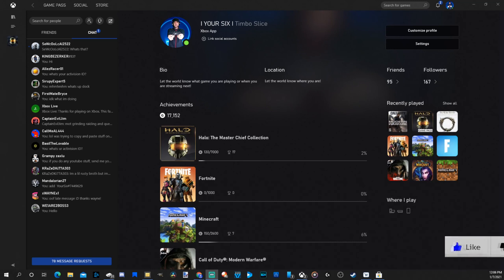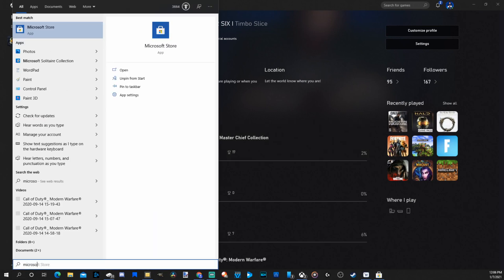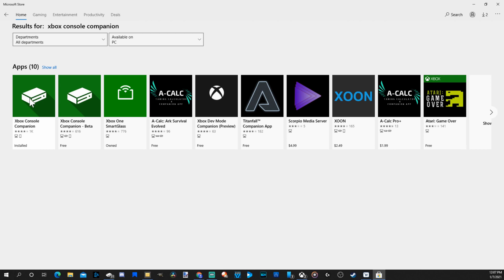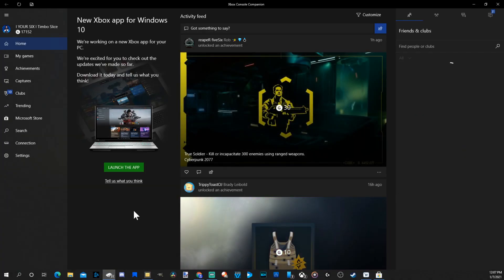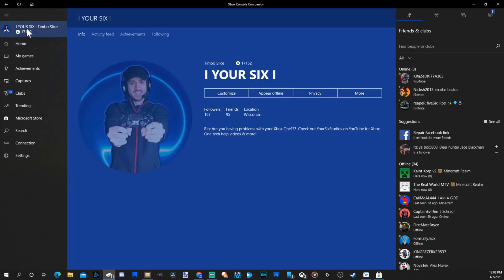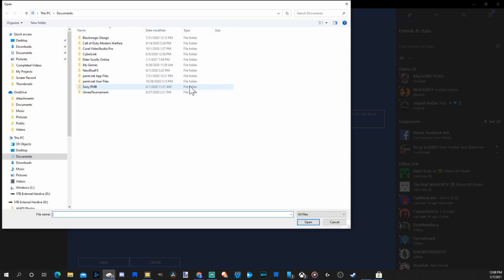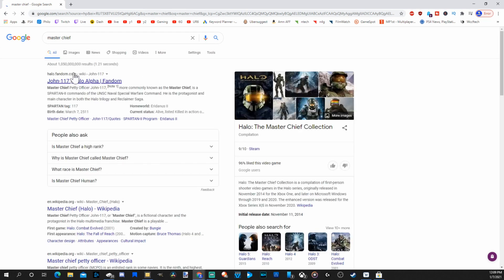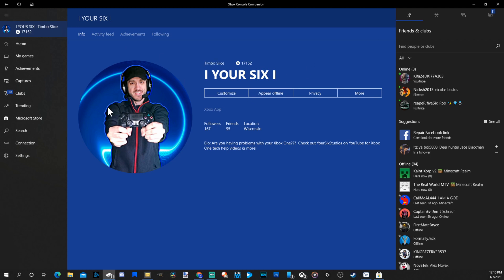How to Change Profile Picture on Xbox using APP to any IMAGE! (Best Method!)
Do you want to know how to Change your Profile picture on xbox one or xbox series x using the APP on PC with a custom image. On the PC using the app, go to the xbox console companion app vs the xbox app. This will allow you to change to a custom profile picture. You won't need a USB stick using this method. Go to your profile page and then go to customize, then select your gamerpic. Then choose the picture file from your PC. You will be able to use a dimension 1080 x 1080 with a format of JNG or PNG.